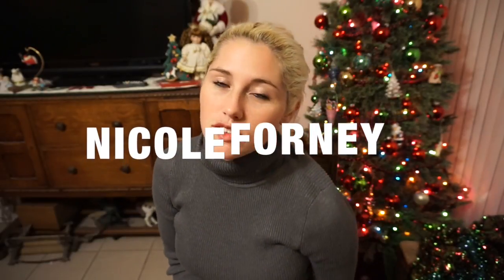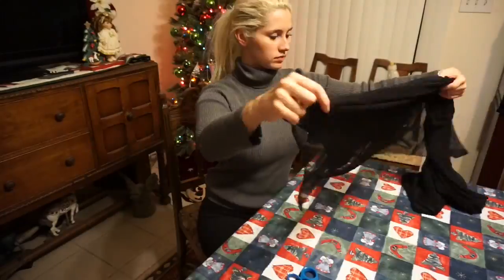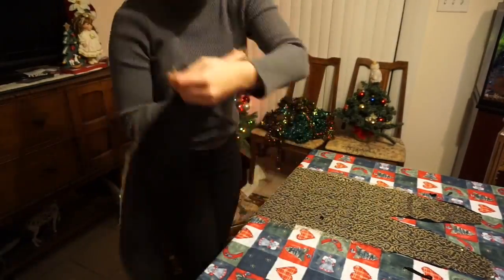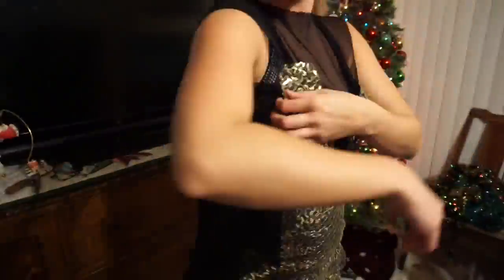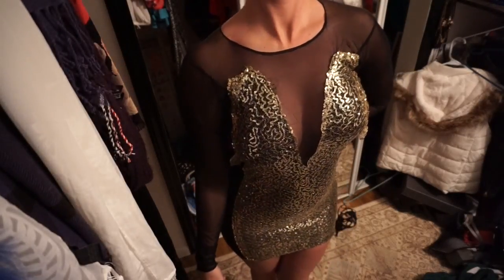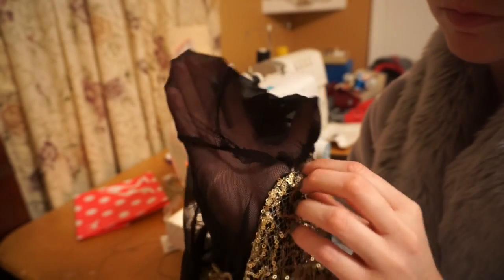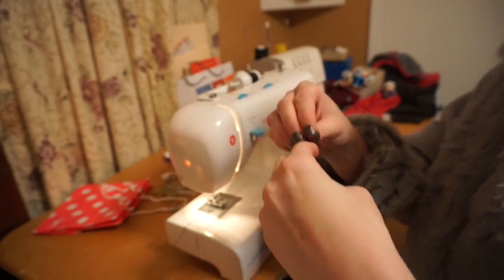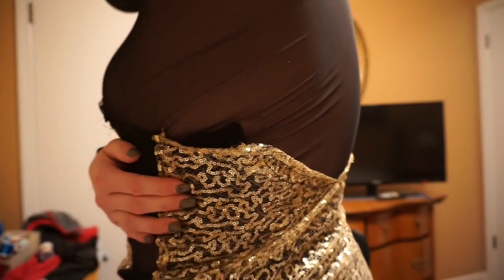New Years Dress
This dress was going to be for New Years 2017 but unfortunately, I didn't get to finish it in time. I decided I wouldn't let it go to waste and I would finish the dress this year for New Years 2018. This dress had so many mess ups and I really didn't think I could fix them. Multiple times I just wanted to give up. I decided this year I would finish the dress and this is the final come out.

NICOLEFORNEYSWIMWEAR